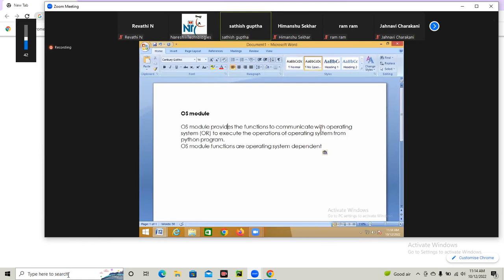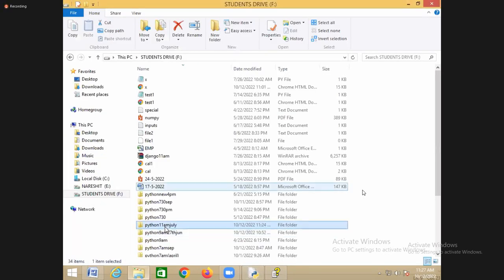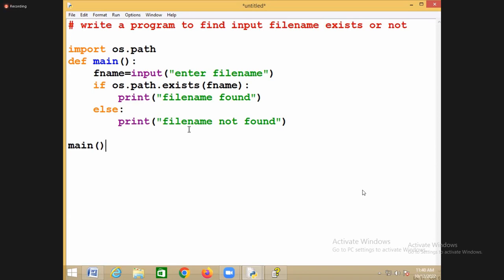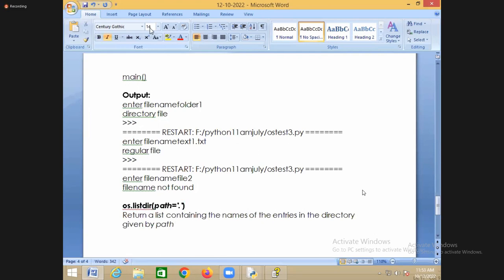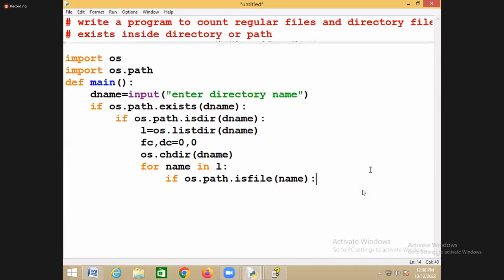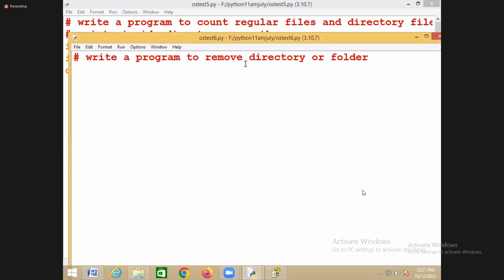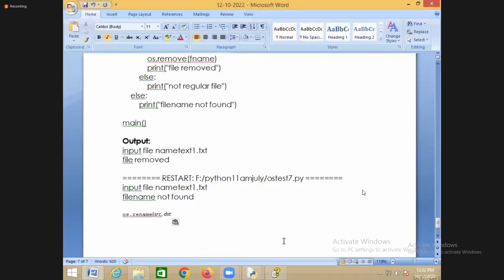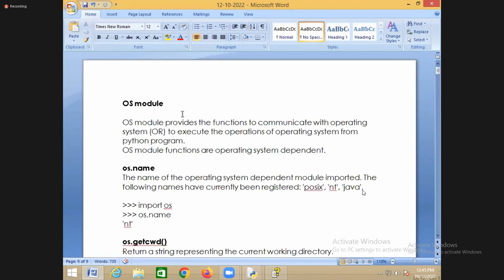12th oct python